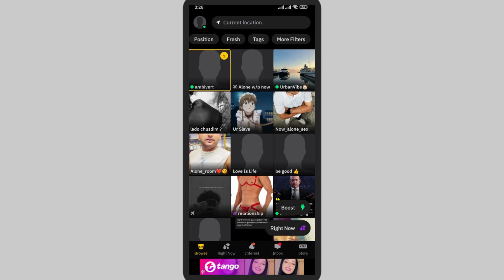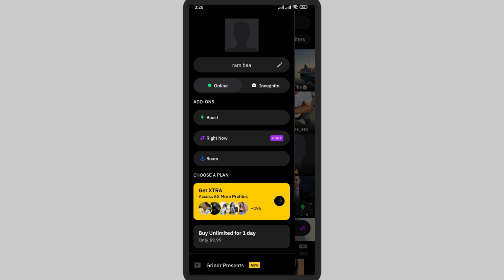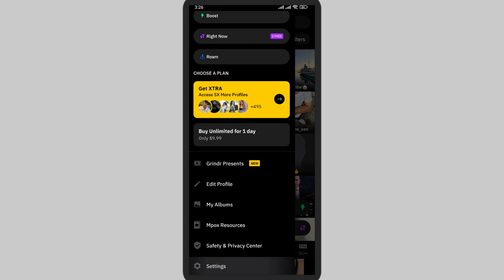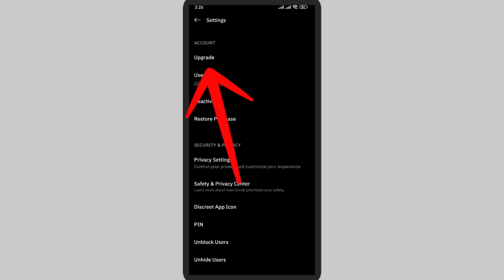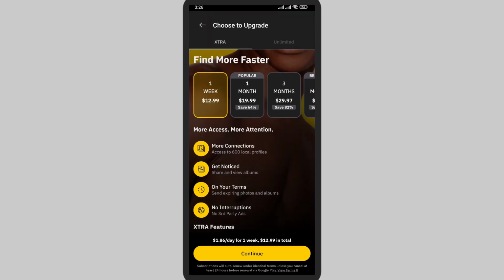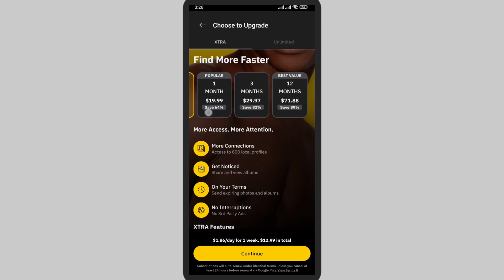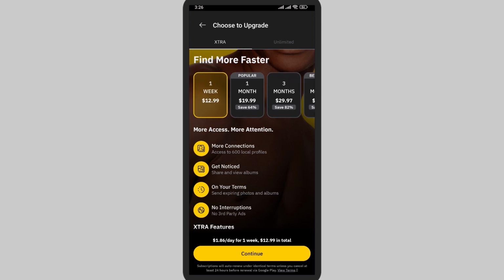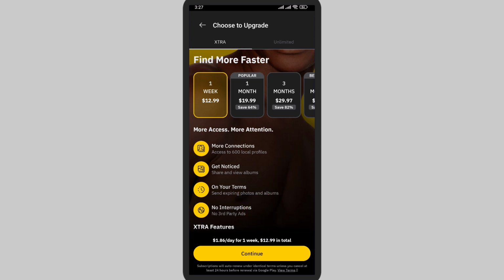How to Upgrade Account in Grindr 2025?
If you want to learn how to upgrade your account in Grindr, this video will guide you through the simple steps to unlock premium features. Grindr is one of the most popular dating and social networking apps for gay, bi, trans, and queer people, and upgrading to Grindr XTRA or Grindr Unlimited gives you access to more profiles, advanced filters, and better visibility. In this tutorial, we show you how to upgrade your Grindr account, manage your subscription, and enjoy all the premium benefits on both Android and iPhone. Whether you want more profile views, unlimited blocks, or advanced search options, upgrading your Grindr account is the best way to enhance your experience.